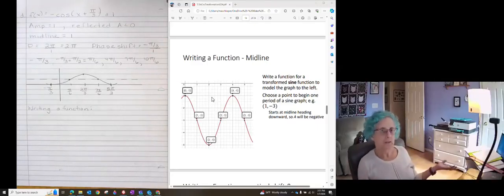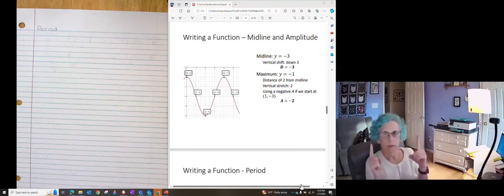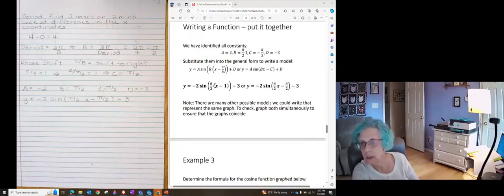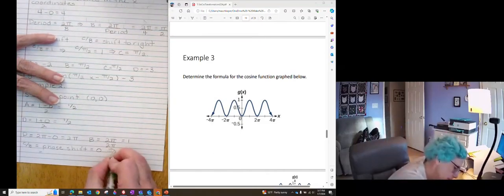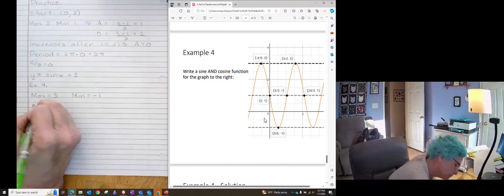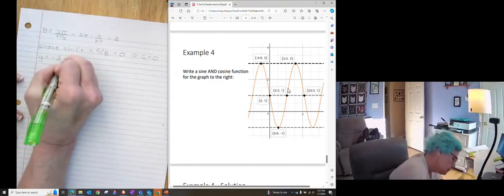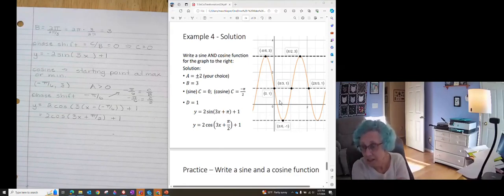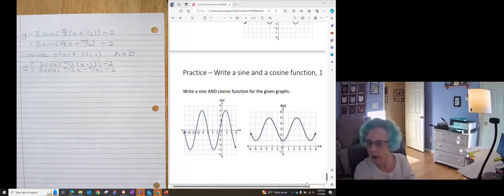MAT 172: Transformations of Sine and Cosine - Writing functions